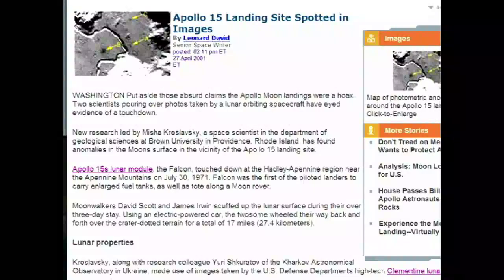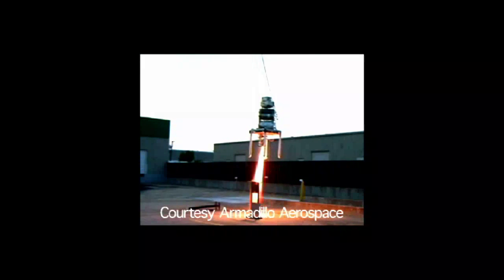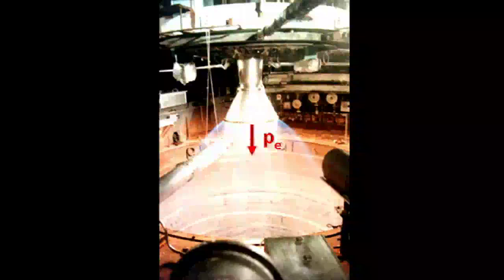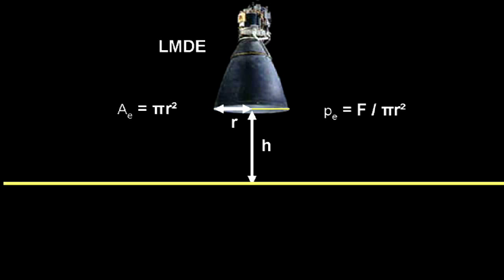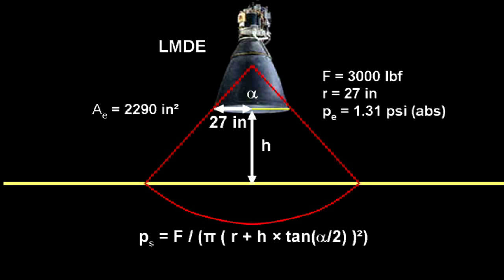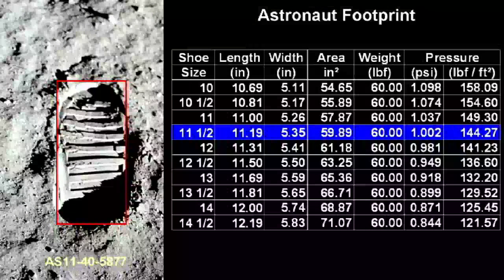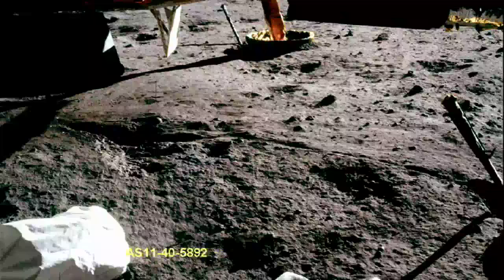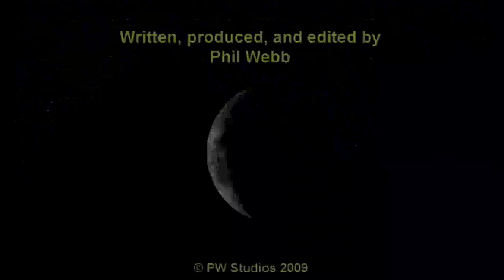Does Having No Blast Craters Discredit the First LRO Photo of the Apollo 15 Landing Site?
Jarrah White has published a video in his Moon Faker series, LRO, Selene & Clementine, to discredit the photo of the Apollo 15 landing site. His strategy is to pitch it against earlier photos of the landing site taken by the Clementine and Selene/Kaguya spacecraft. Did he accomplish his mission?

This is video 4 in my series. In the final part of Jarrahs video, he builds a qualitative theory on why the lunar module descent engine should have cut a blast crater into the lunar surface. However, the math does not support Jarrahs theory.

MoonFaker: LRO, Selene & Clementine
by Jarrah White
August 31, 2009

Article
LRO Sees Apollo Landing Sites

Article
Apollo 15 Landing Site Spotted in Images
by Leonard David
27 April 2001

Article
The "halo" area around Apollo 15 landing site observed by Terrain Camera on SELENE(KAGUYA)

Photo
NASA artist's concept of lunar landing

Photo
Rocket engine plume characterization

Photo
Lunar module descent engine

Inches to Men's U.S. Shoe Size

Photo
AH-64 Apache Helicopter

Photo
AH-64 landing

Photo
Auto body repair

Photo of Oil Painting
"Man on the Moon"
by Norman Rockwell